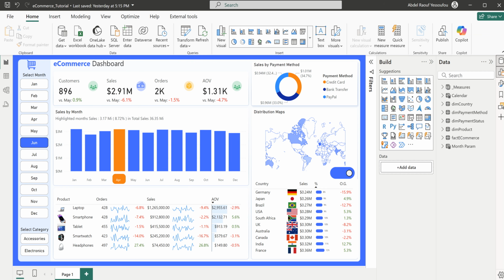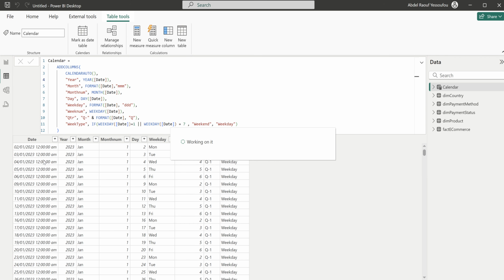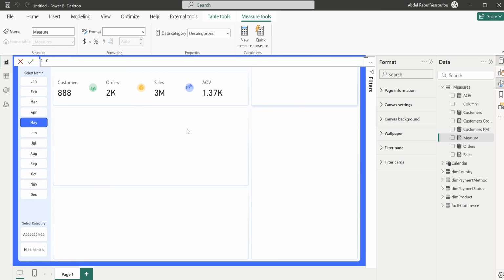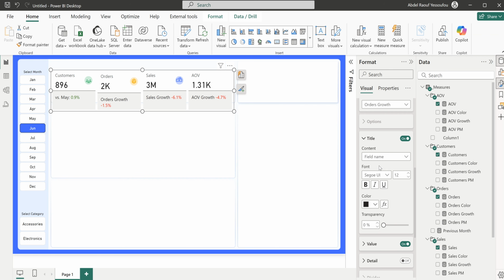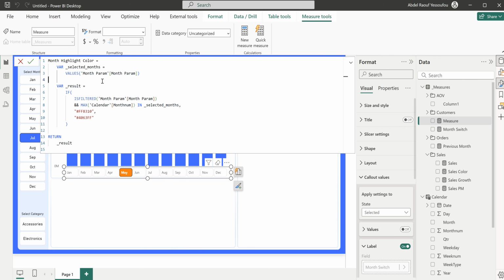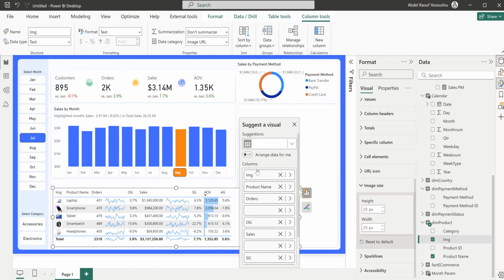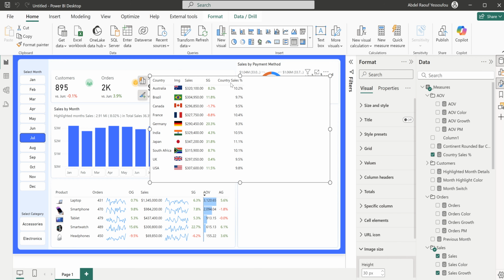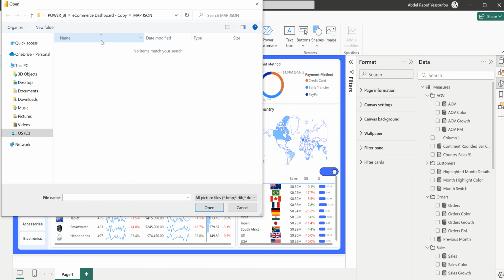🚀 Power BI for E-commerce Beginners: Step-by-Step Dashboard Tutorial 🛍️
Are you ready to transform raw e-commerce data into actionable insights? In this tutorial, we’ll guide you through creating a professional Power BI dashboard that uncovers sales trends, revenue insights, customer behaviors, and more! 💡

🔍 What you’ll learn in this video:
✅ Import and prepare your e-commerce dataset
✅ Build key visuals like bar charts, line graphs, and cards
✅ Create DAX measures for KPIs like Total Revenue and Top Selling Products
✅ Analyze trends by category, payment method, and geography
✅ Gain hands-on Power BI experience step by step!

This video is perfect for beginners looking to master Power BI for e-commerce analytics or anyone who wants to level up their dashboard game.

🔹 MASTER POWER BI THROUGH REAL PROJECTS! 🔹
🔥 100% Hands-On Training | 3 Real-World Projects | Practical Learning Only